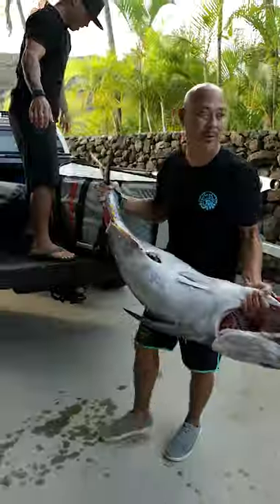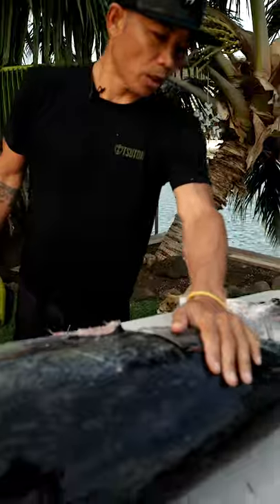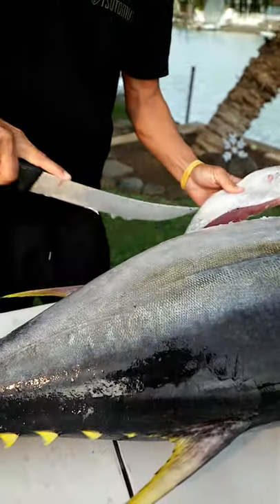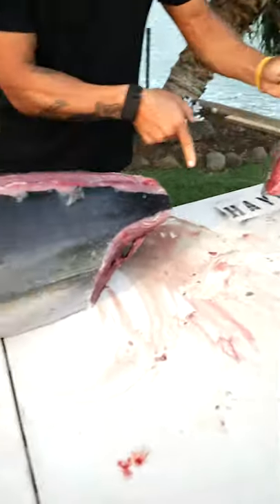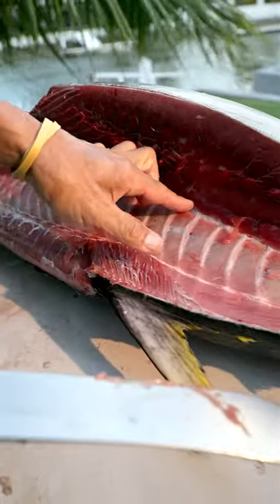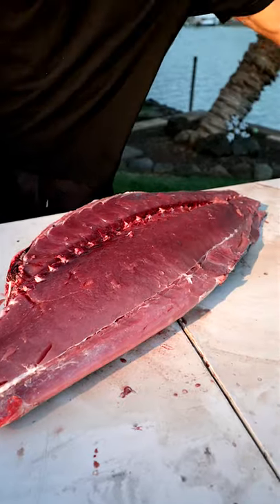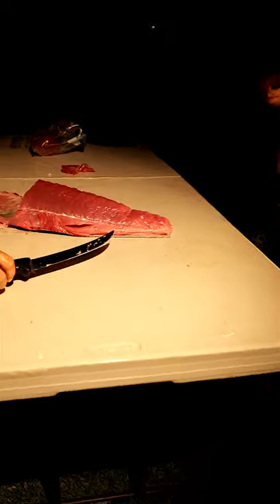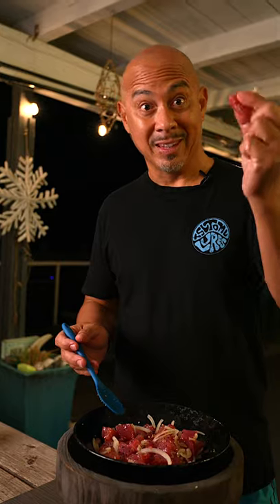Anywhere AlohaFridays: How To Cut A Whole Ahi With Tsutomu Lures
Eating rawfish is a NewYears tradition in Hawaiʻi just like the illegal fireworks show over the skies of EwaBeach on NYE. The tradition is influenced by Japanese culture, where eating sashimi is believed to bring prosperity in the New Year. Our boys @tsutomulures - Garret Lee (@tsutomu737) and Keola Hayes (@jackattack808) - are teaching us how to cut and clean a whole ahi (yellowfin tuna) so that you don't waste any fish—because nobody likes wasted sashimi. They're also going to show us an easy ahipoke recipe for your New Year's party. Hauʻoli Makahiki Hou!